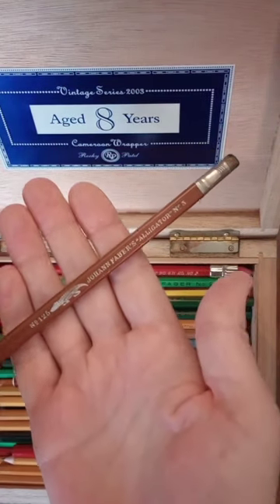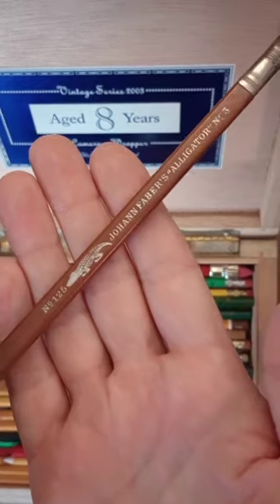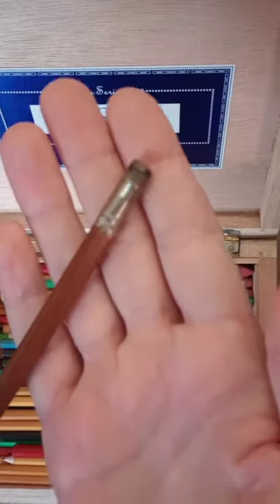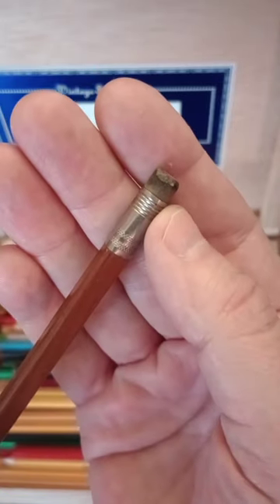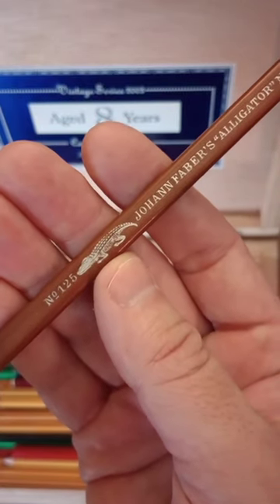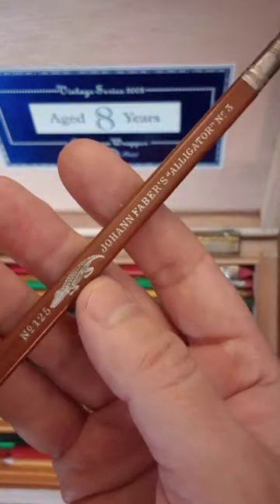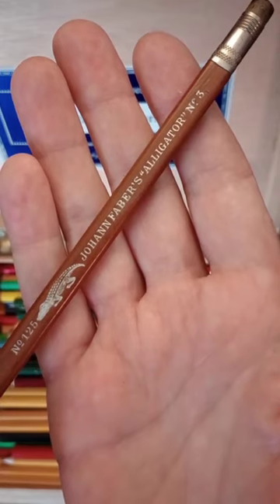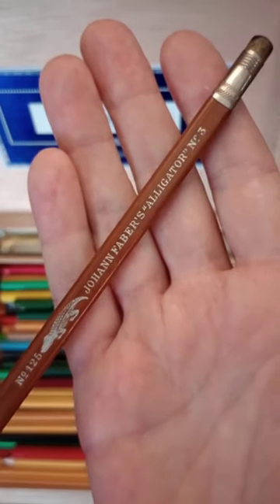Now This Pencil Here, episode 14: Alligator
Part fourteen in the Now This Pencil Here series, in which series an obsessive, aging man pulls pencils out of a cigar box and rambles on about them, one by one. In this episode, we discuss German pencil manufacturing, as well as reptiles native to the Southeastern U.S.